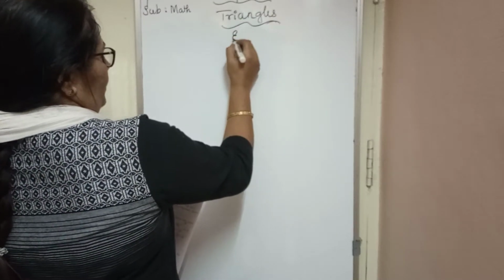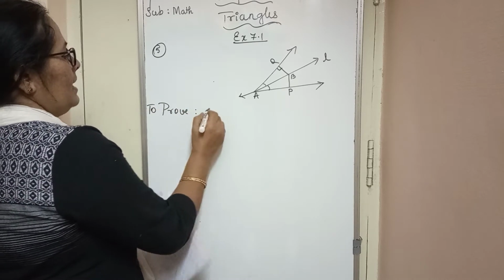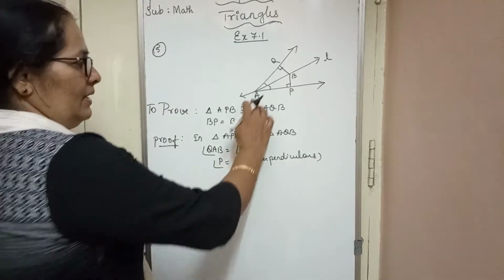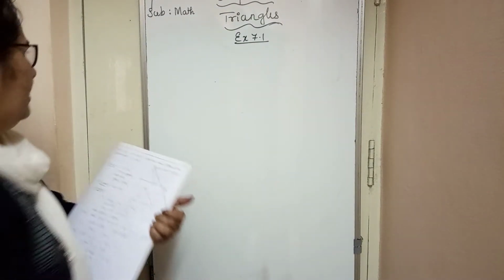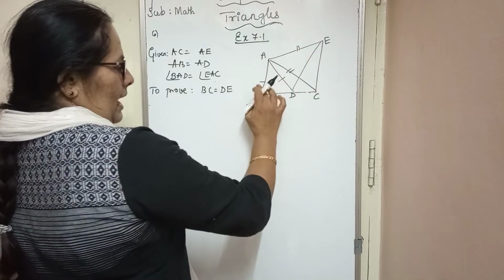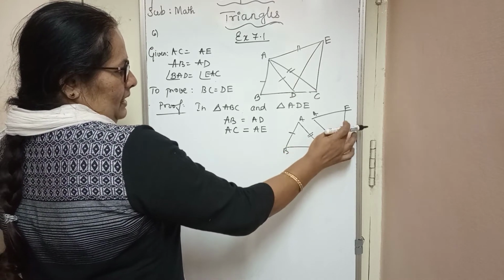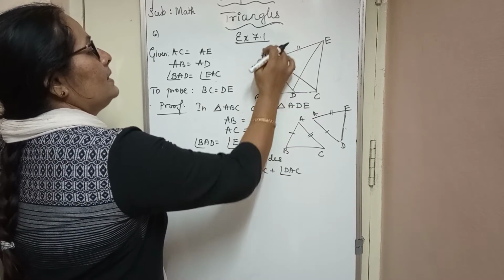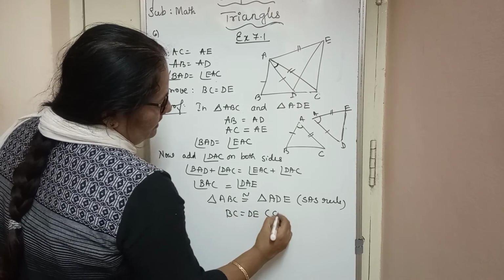Triangles Exercise 7 1